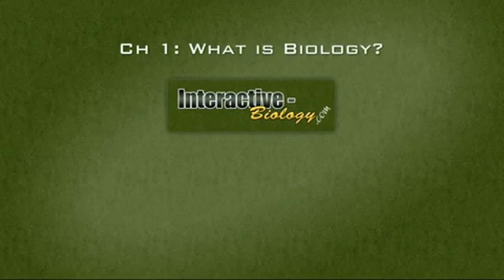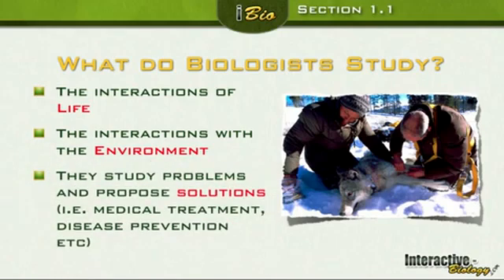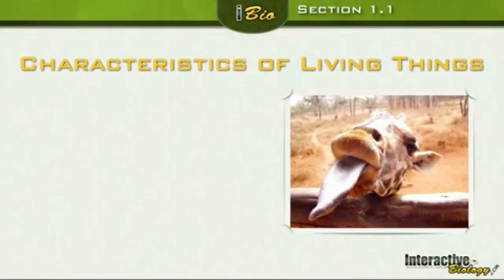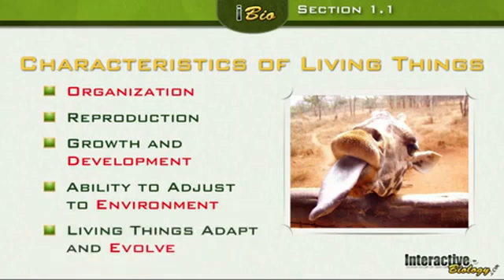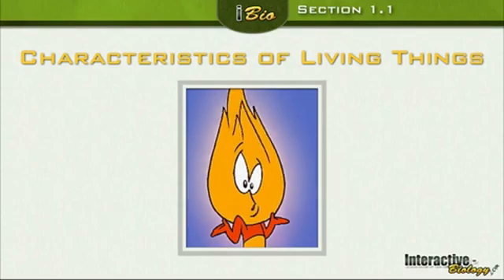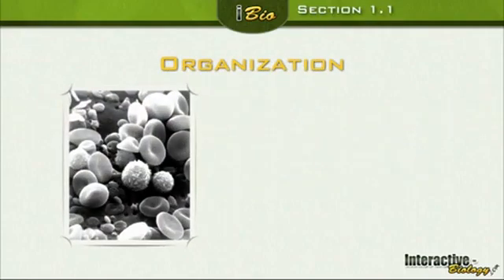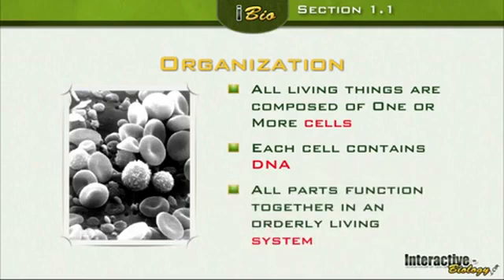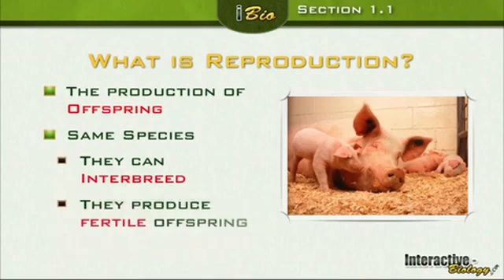introduction of bio